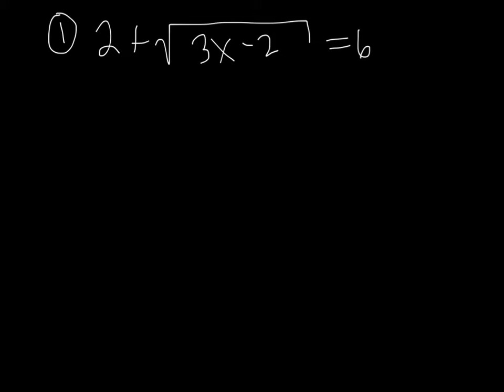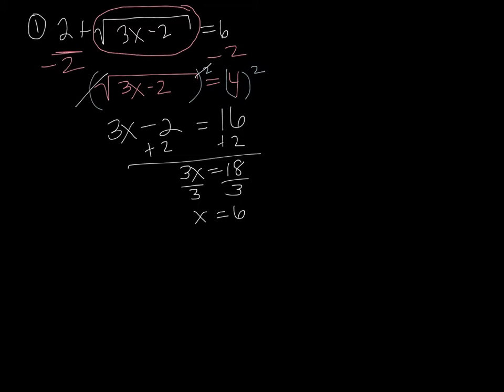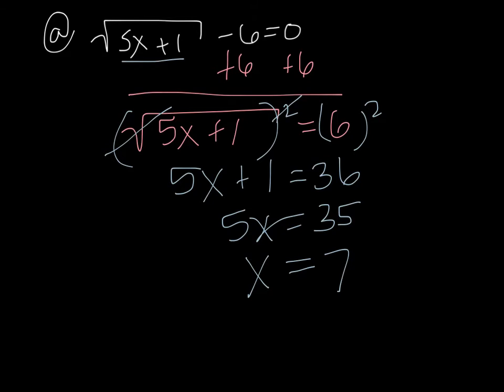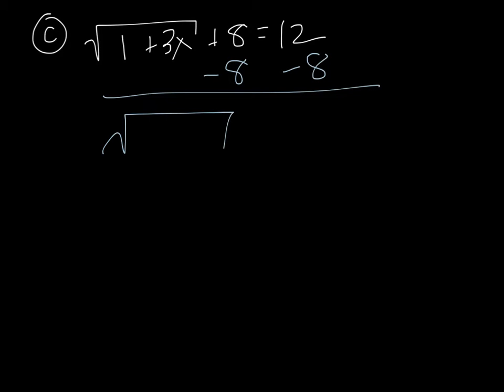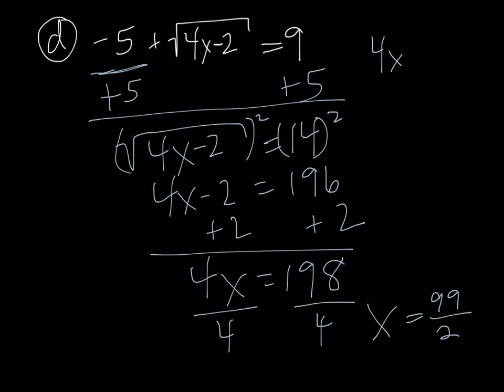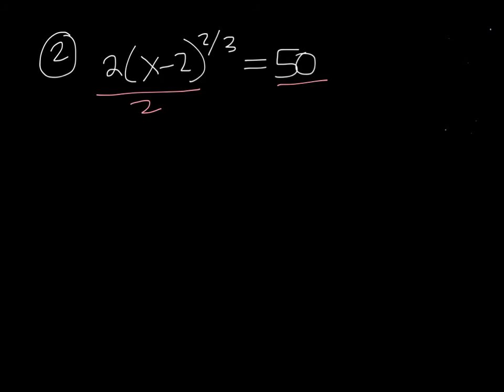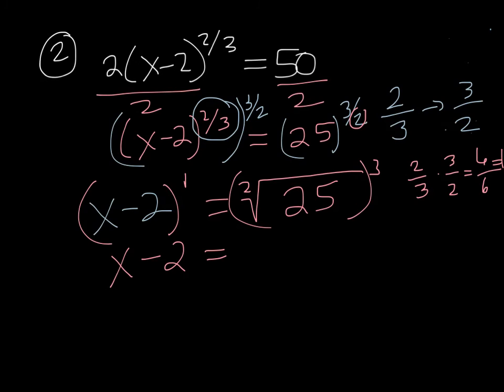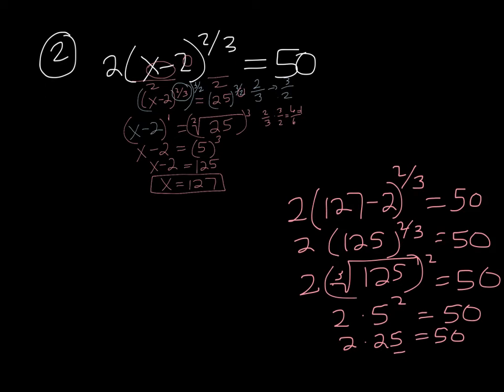4 1 Solving Radical Equations